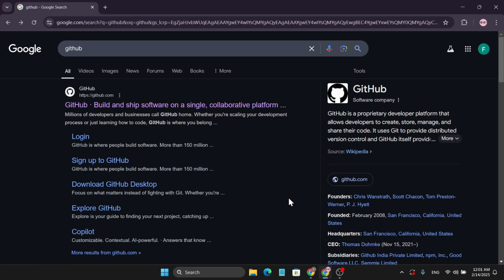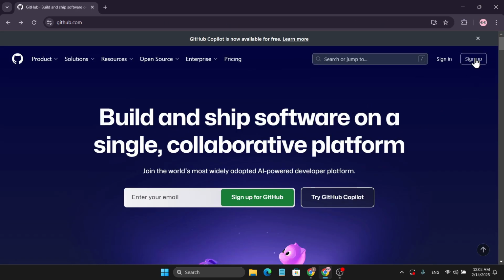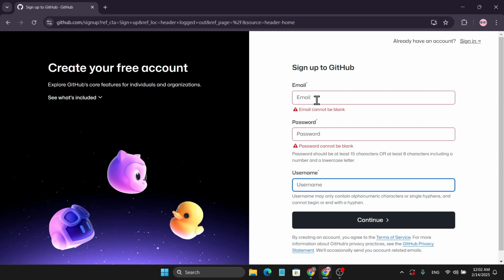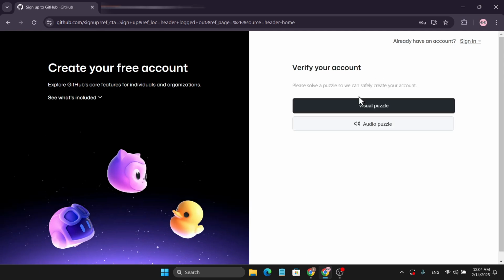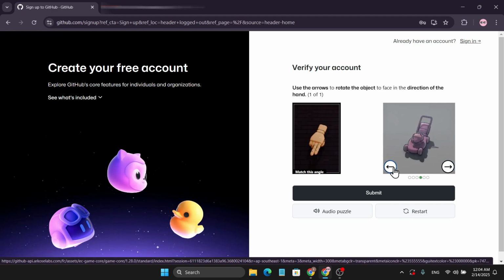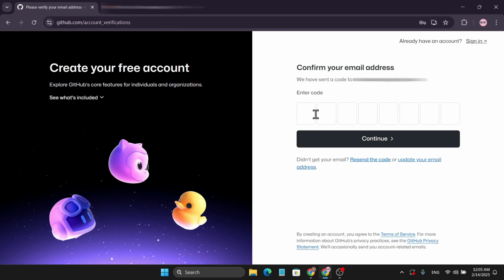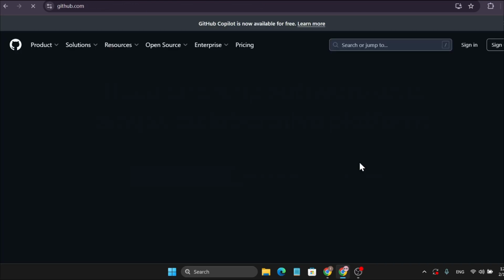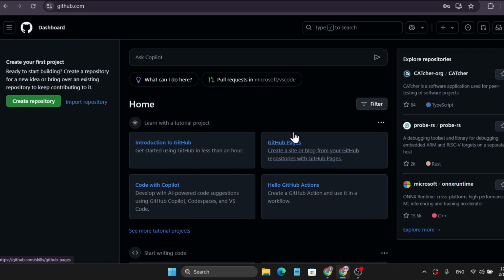How to Create a GitHub Account (2025) | Github Sign Up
How to Create a GitHub Account (2025)

In this video, I show you how to sign up and create a GitHub account in 2025! This tutorial is meant to be for complete beginners to GitHub. I’ll guide you through the process of creating a GitHub account, step by step.

github sign up
how to make account on github
create github accoun